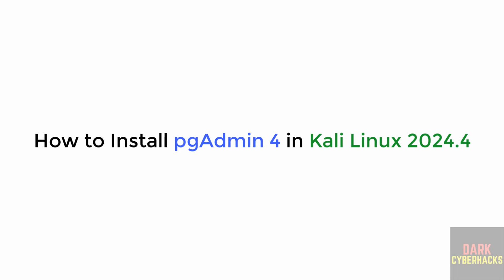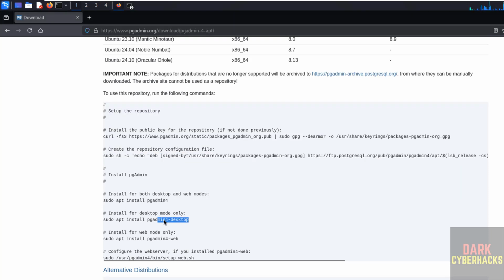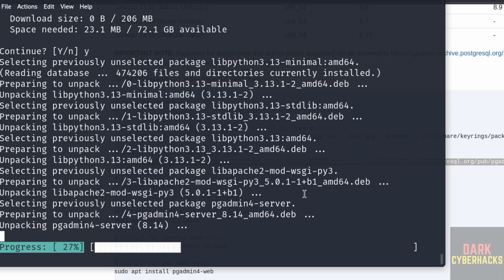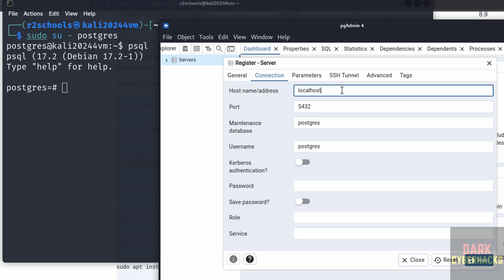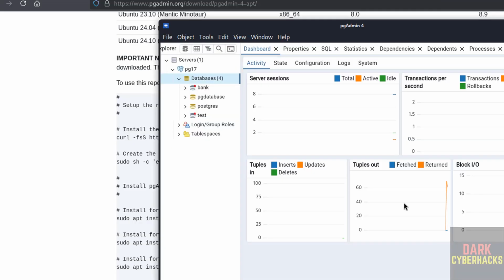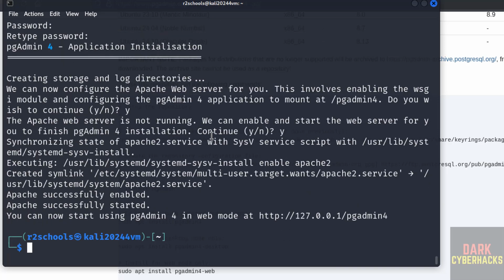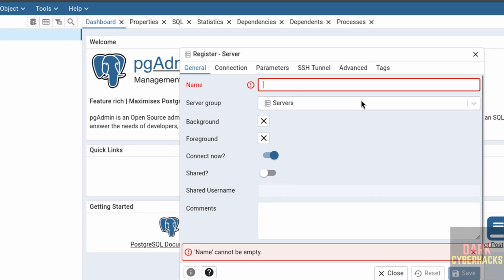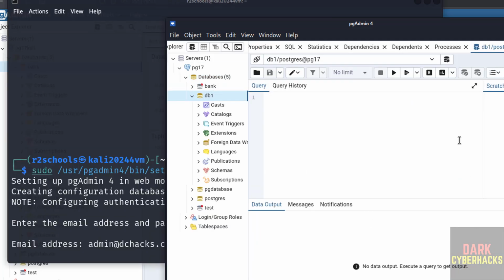Install pgAdmin 4 on Kali Linux 2024.4 in Just 5 Minutes!| Step-by-Step Guide | 2025 updated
we’ll show you how to install and configure pgAdmin 4 on Kali Linux 2024.4. pgAdmin 4 is a powerful web-based interface for PostgreSQL that allows you to manage databases, execute queries, and monitor your database server with ease.

🔧 What you'll learn in this video:

How to install pgAdmin 4 on Kali Linux 2024.4
Configure pgAdmin for PostgreSQL database access
Set up a user account and connect to your PostgreSQL server

💡 Why Use PostgreSQL and pgAdmin?
PostgreSQL is trusted by developers worldwide for its reliability and features, while pgAdmin is the go-to GUI tool for database management.